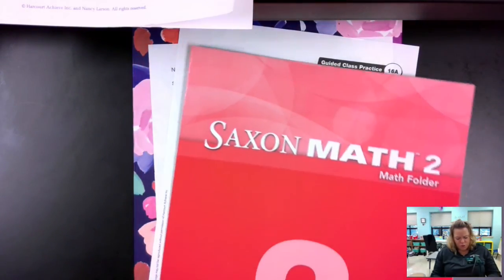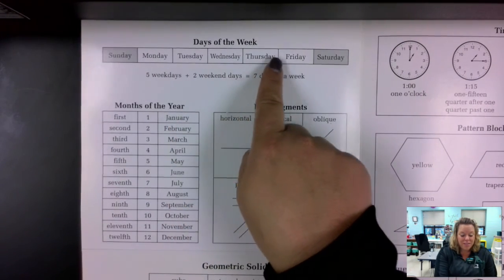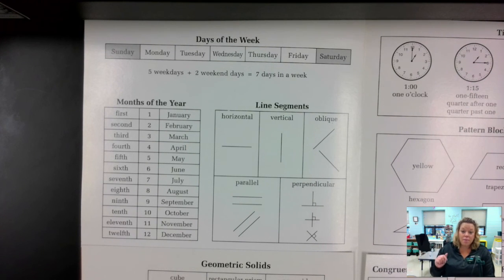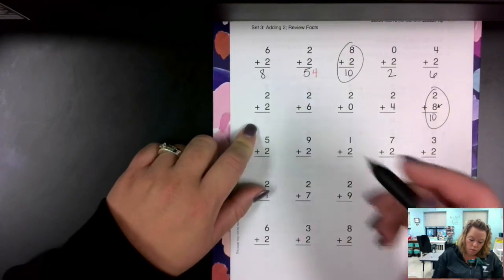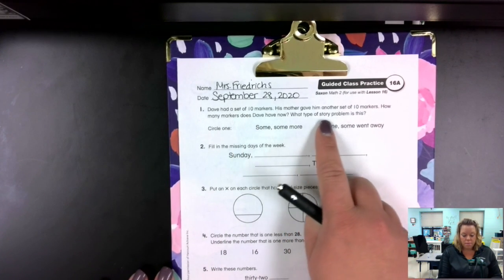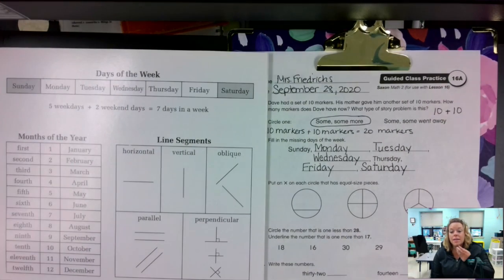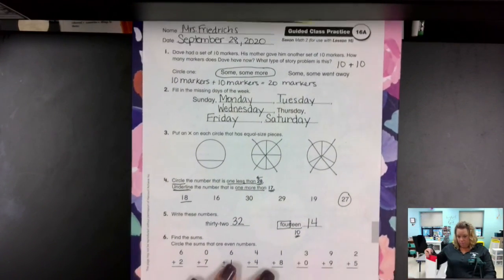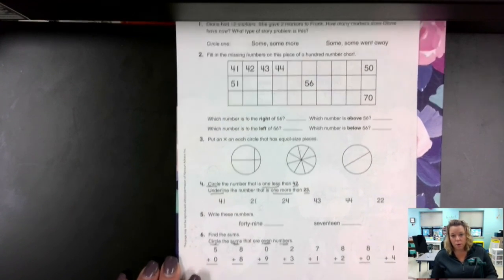Math Lesson 16